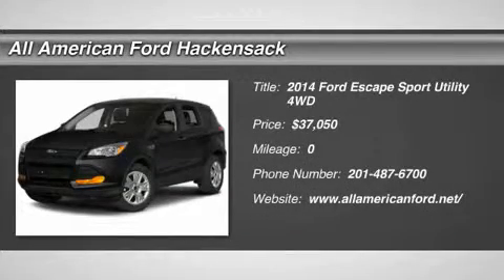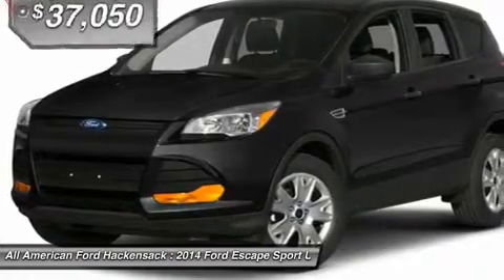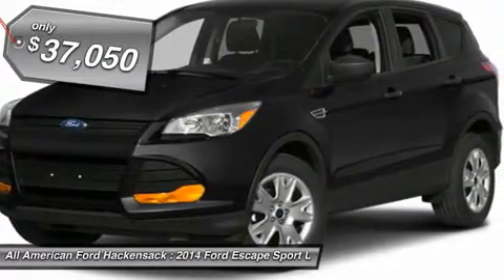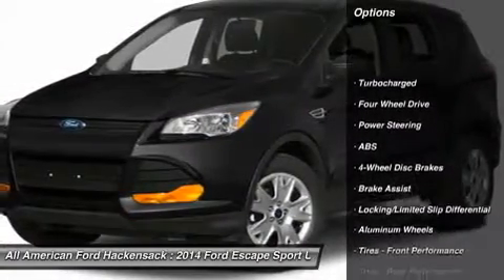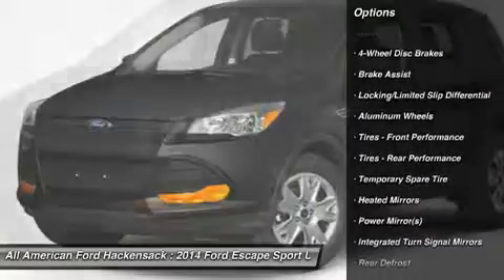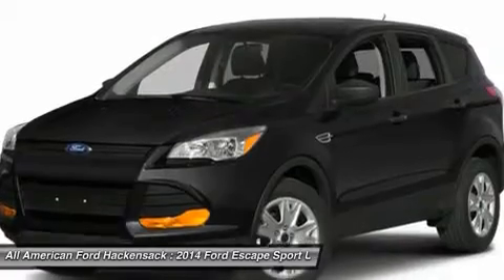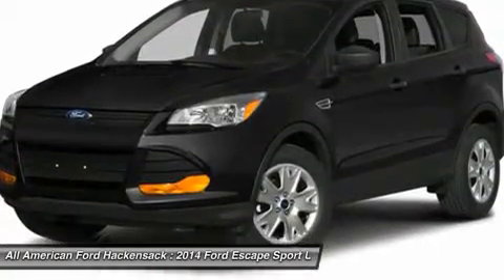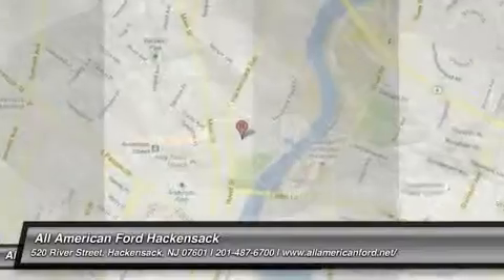2014 FORD ESCAPE Hackensack, NJ 14T1524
2014 FORD ESCAPE Hackensack, NJ
Stock# 14T1524